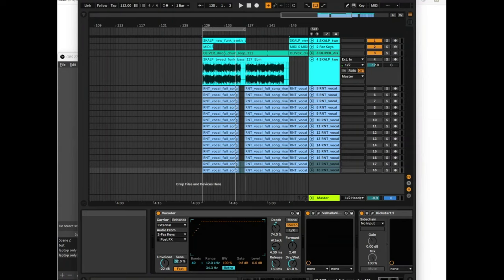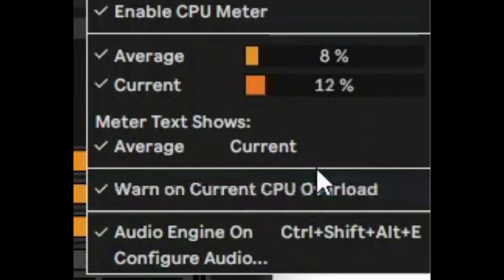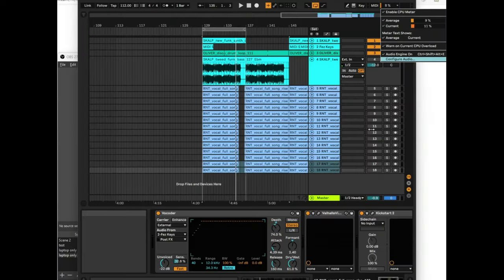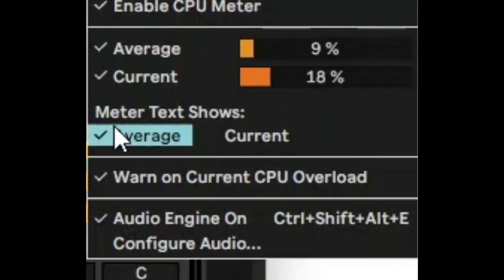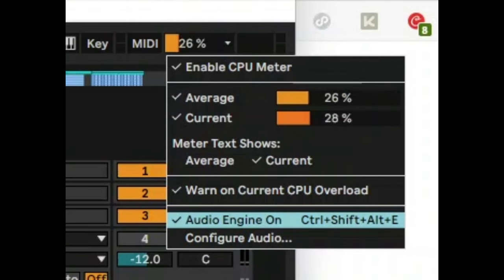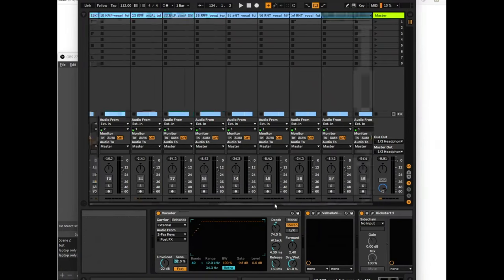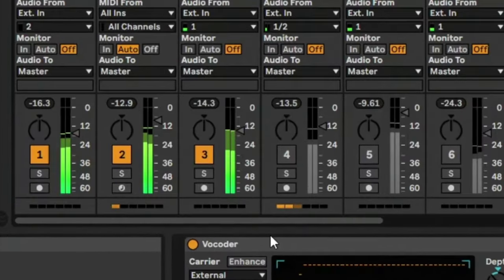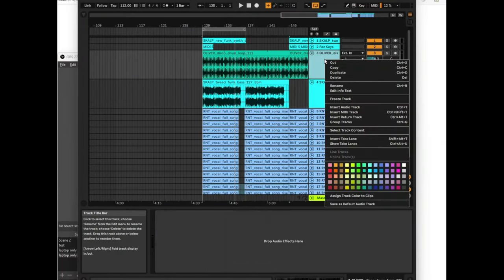Ableton - How to fix high CPU !